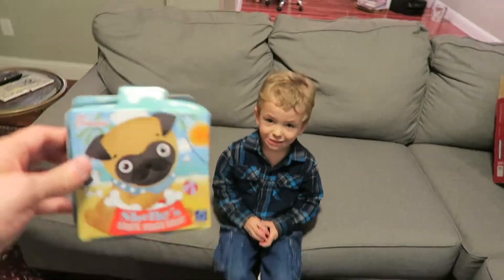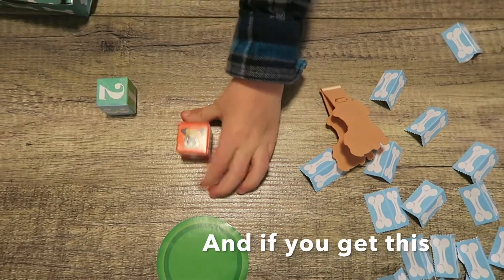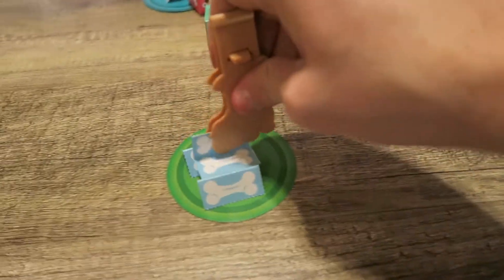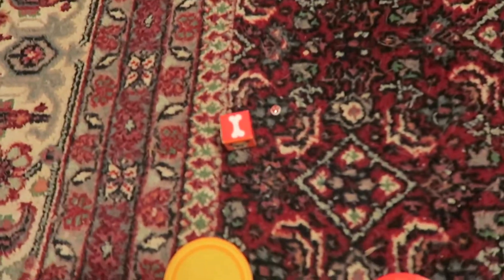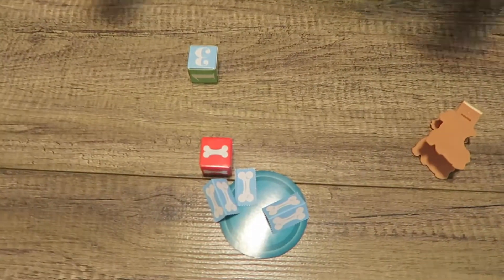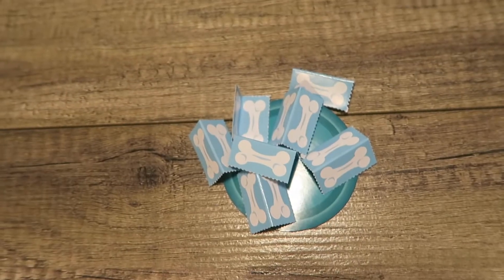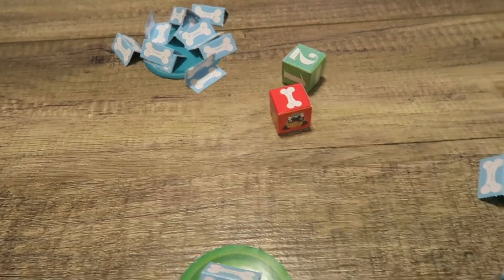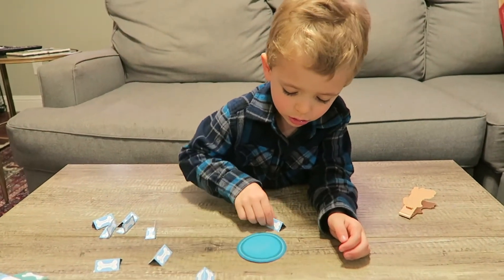Shelby's SNACK SHACK Game Review For Kids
Cash & Uncle Jeff play Shelby's Snack Shack Game!!